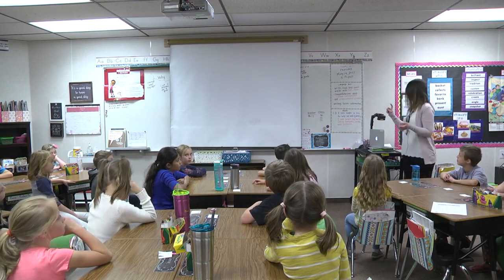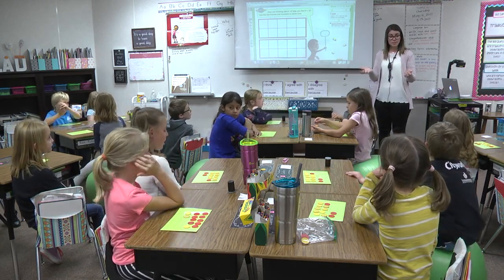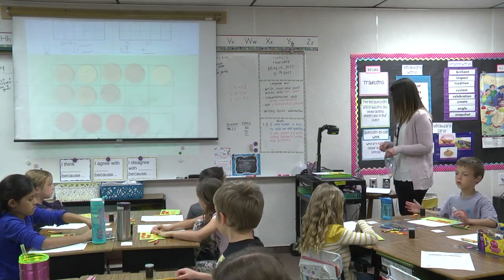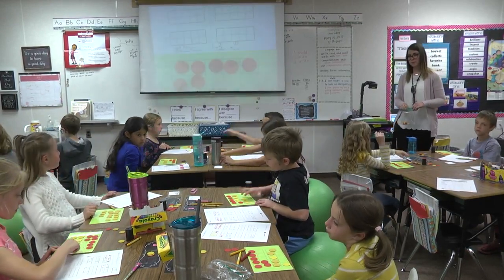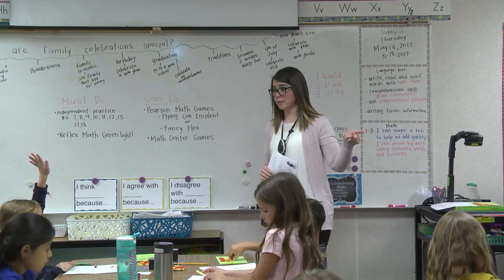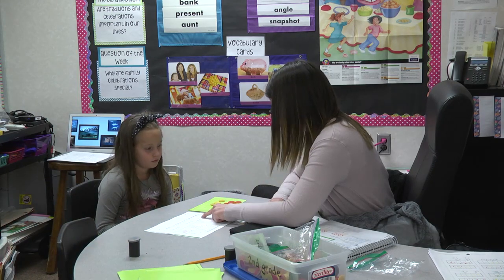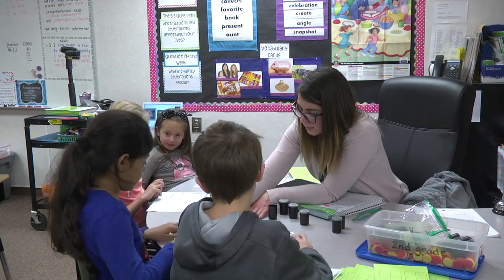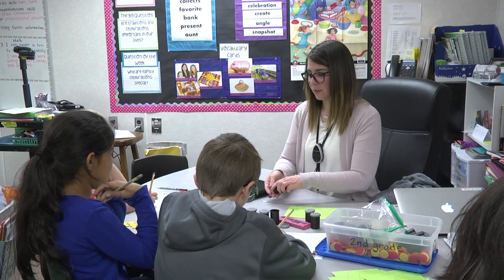Felsted 2nd Grade Math